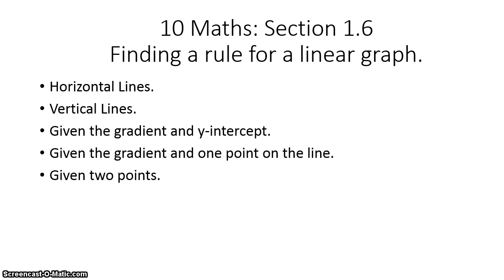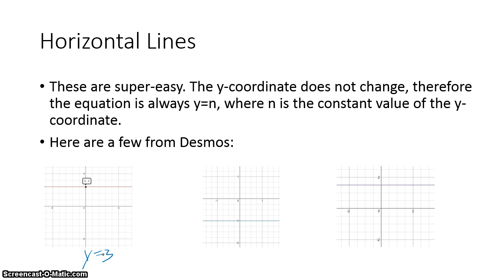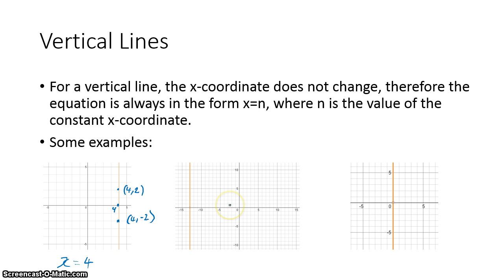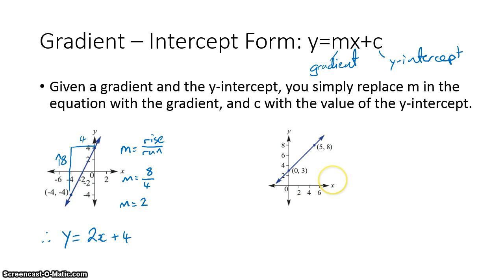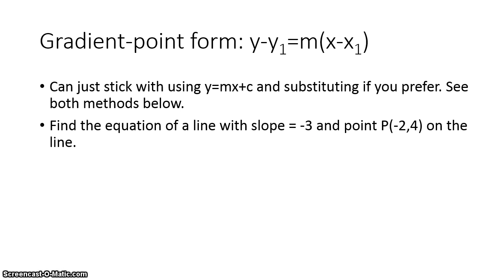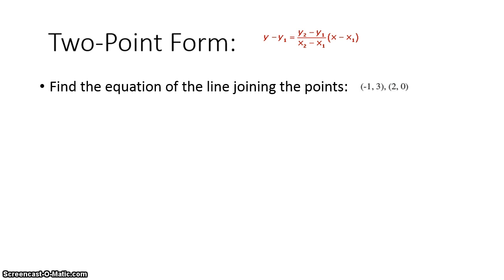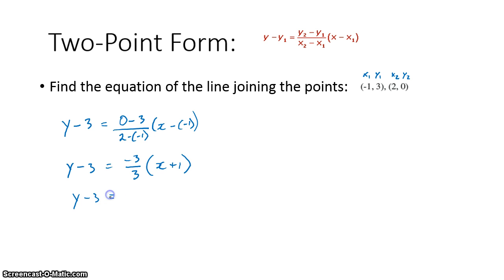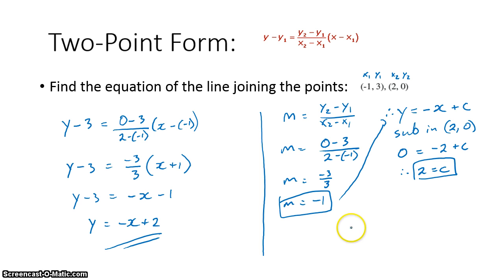10.1.6 Equations of lines from graphs.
Yr 10 Section 1.6: Equations of liners from graphs.